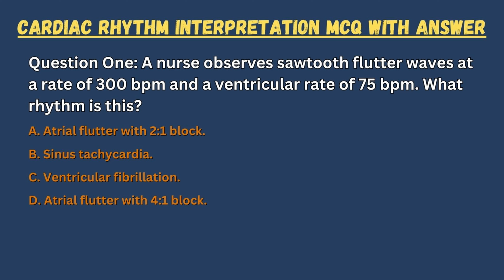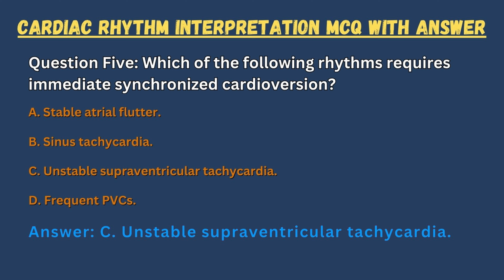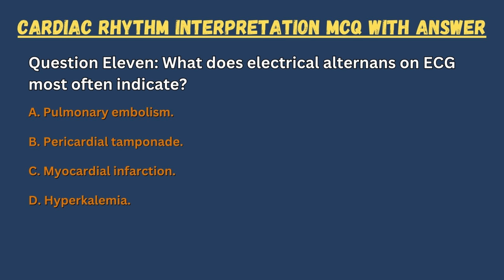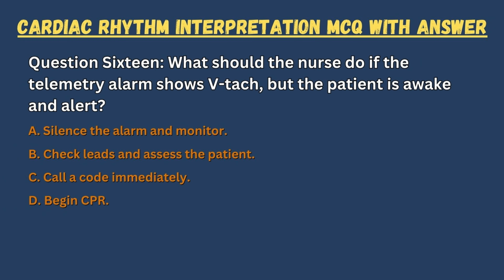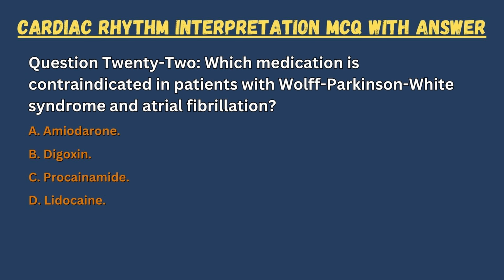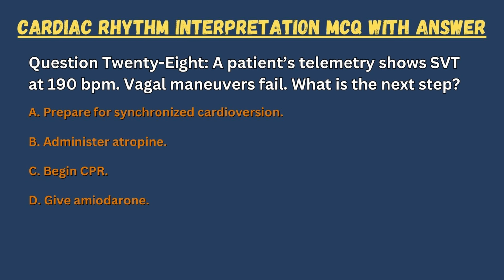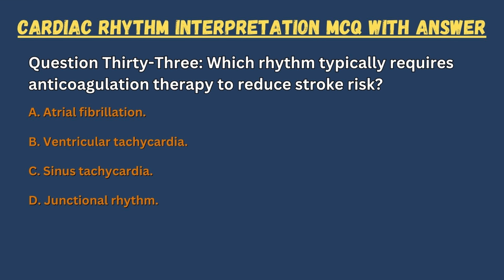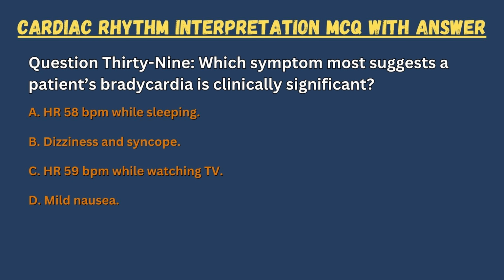Cardiac Rhythm Interpretation 5: Master NCLEX 2025-Expert-Level Questions-Sharpen Clinical Judgment